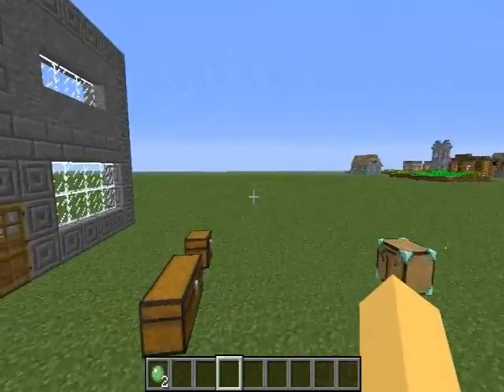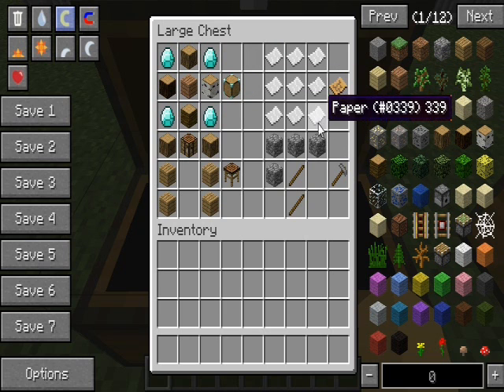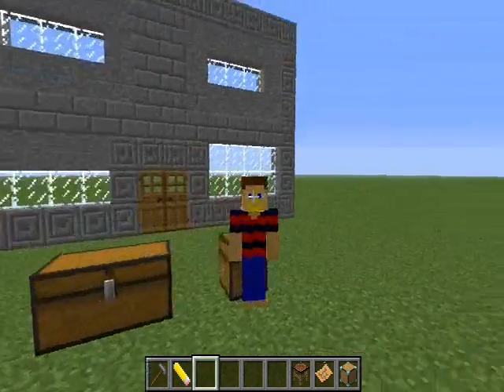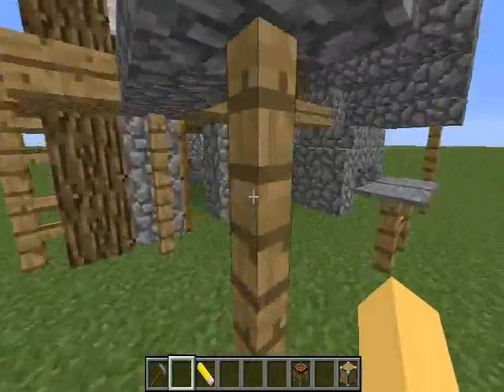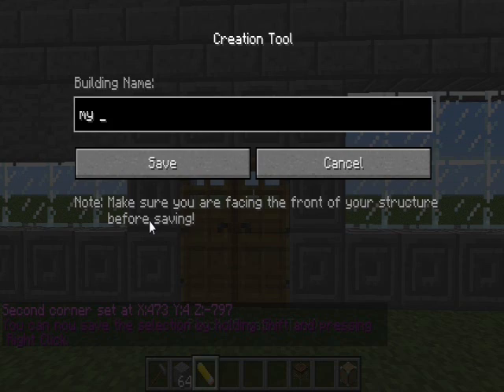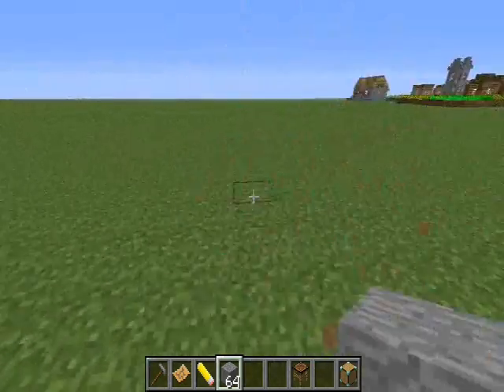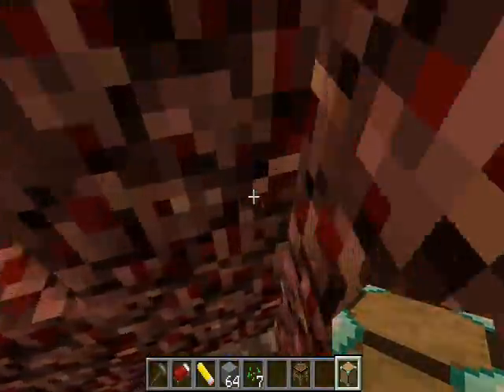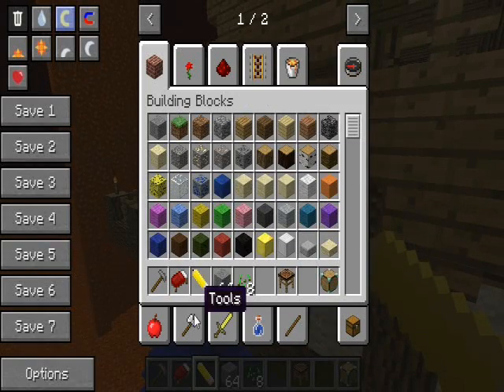Minecraft Mod showcase Mr Crayfish construction mod non op building mod